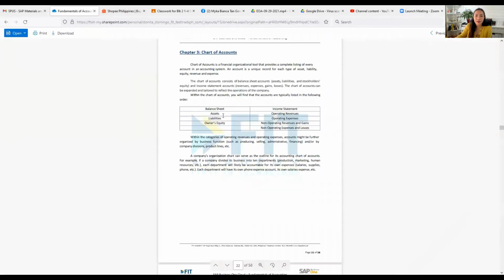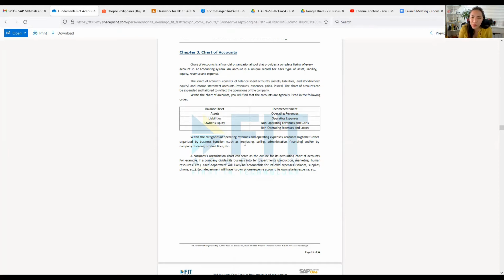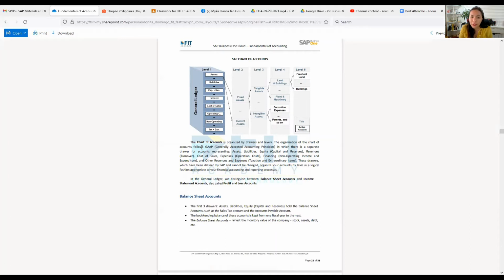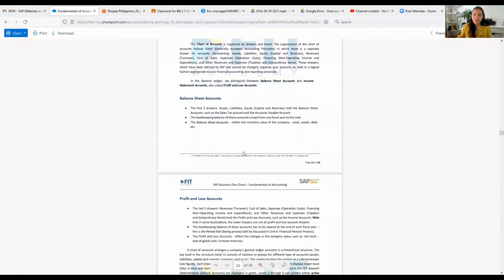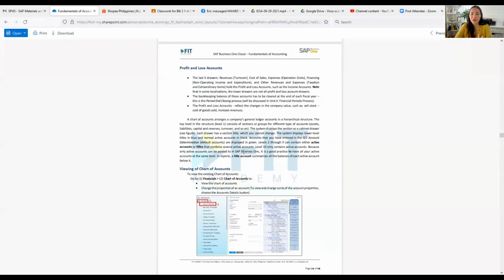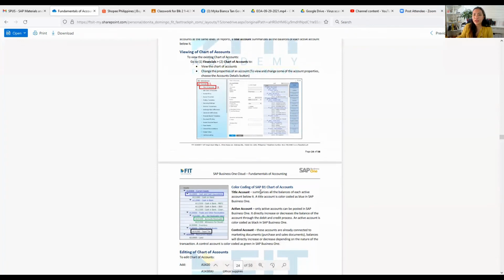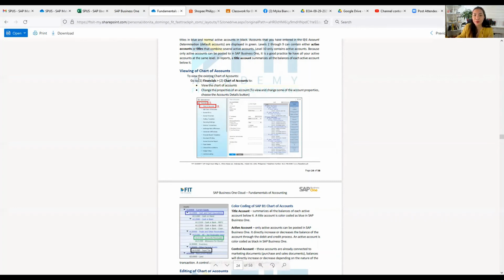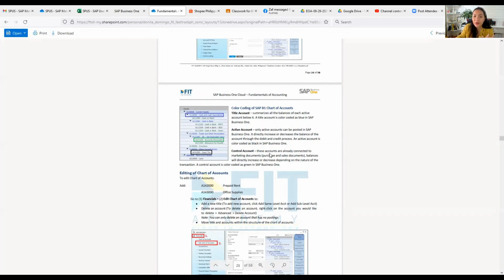Chart of Accounts SAP Part 1